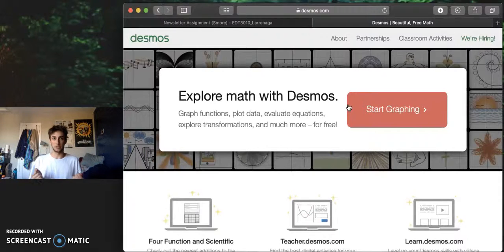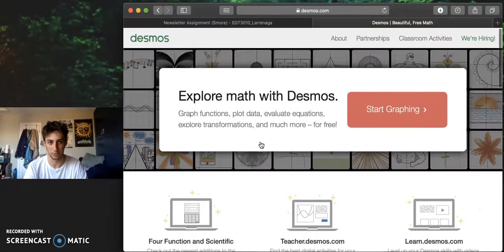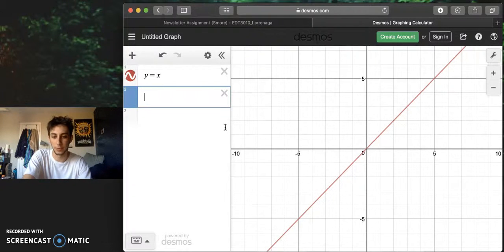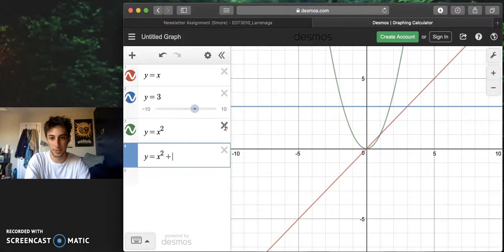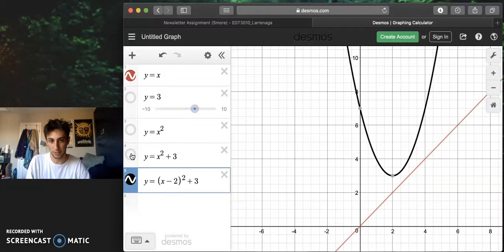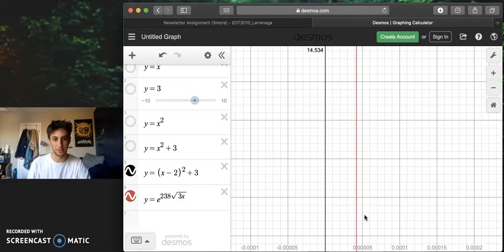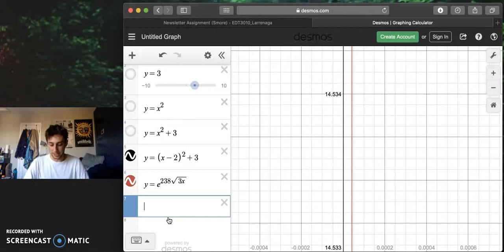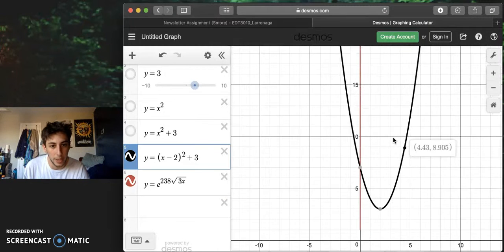ScreenCastAssignment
Here is a lesson on how to use Desmos to find out how different operations affect the graph of a function.